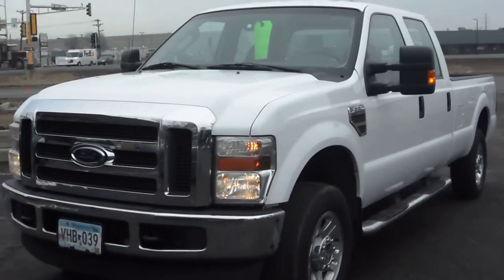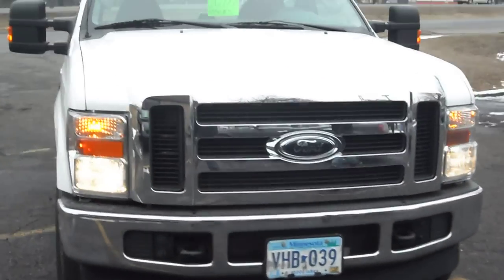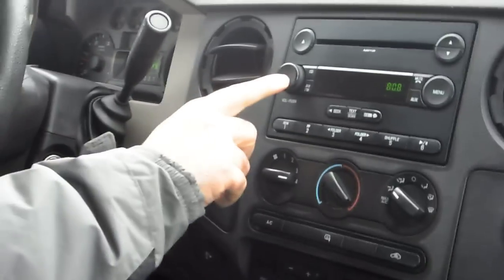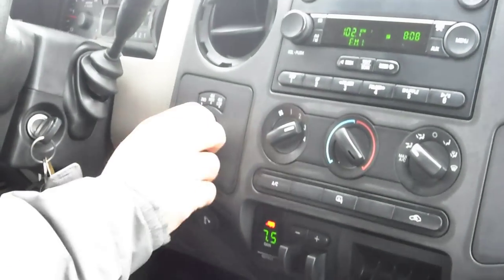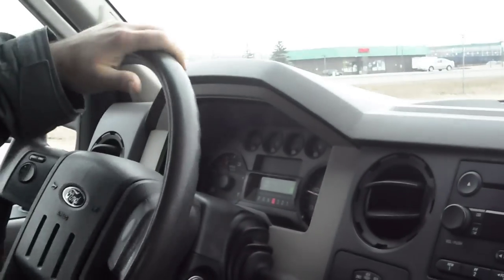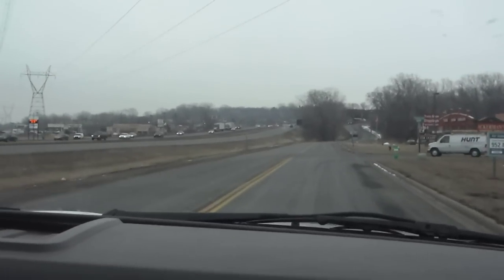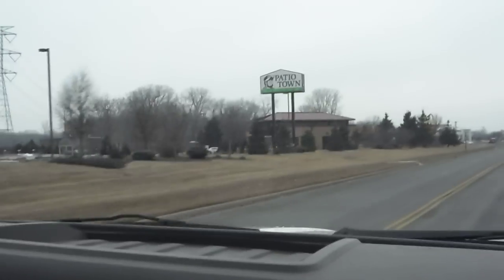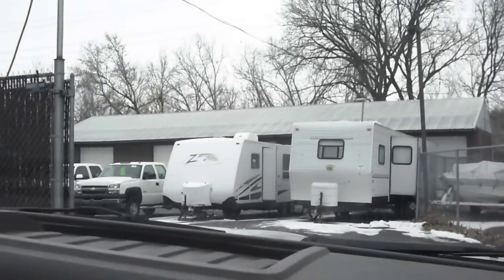2008 Ford F250, Crew cab 4dr, 4x4, 6.4 Power Stroke Turbo Diesel, CLEAN TRUCK, warranty!!!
Chrome bumpers and grille, 18" inch wheels, chrome running boards, sharp truck!!!